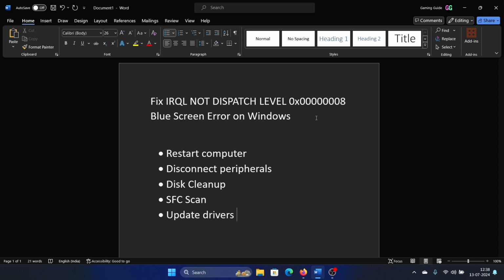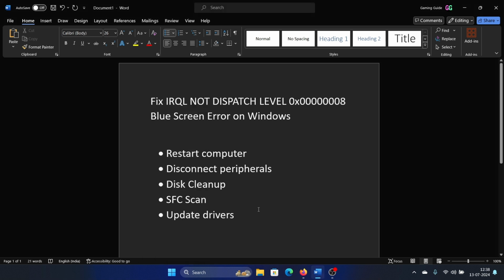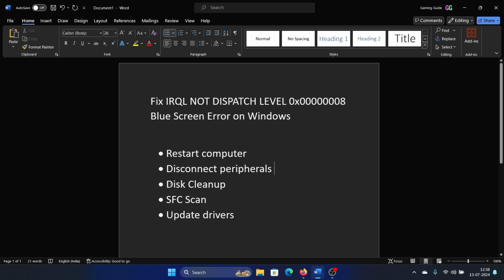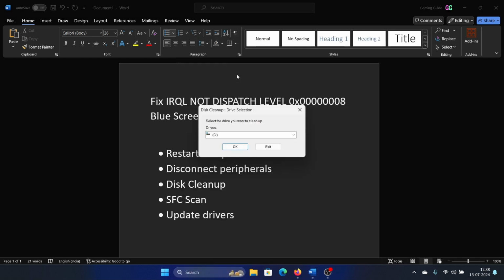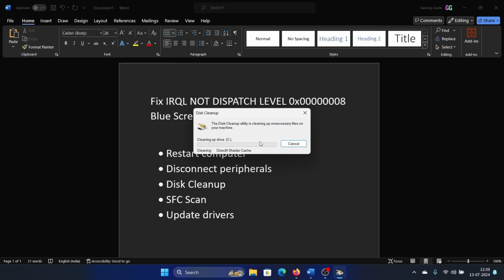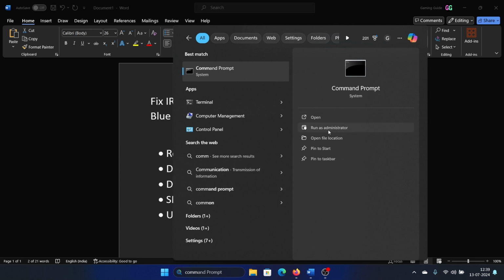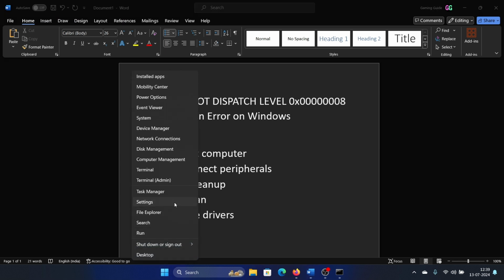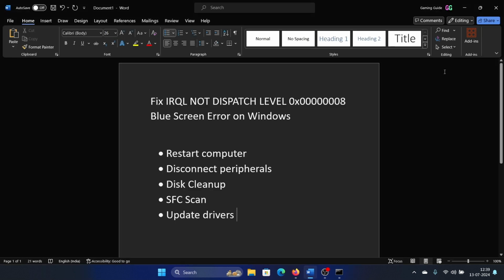How to Fix IRQL_NOT_DISPATCH_LEVEL 0x00000008 Blue Screen Error on Windows 11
Video Title: How to Fix IRQL_NOT_DISPATCH_LEVEL 0x00000008 Blue Screen Error on Windows 11

If you wish to Fix IRQL NOT DISPATCH LEVEL 0x00000008 Blue Screen Error on Windows, then please watch this video.